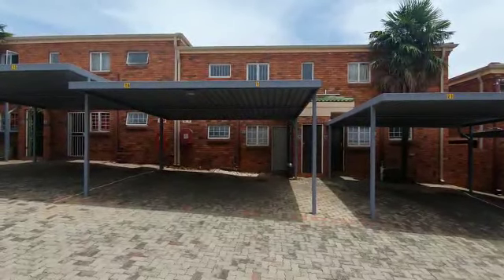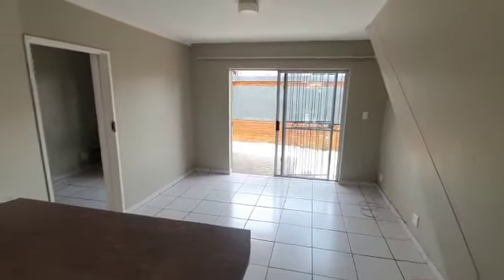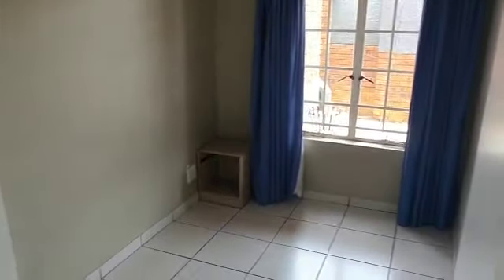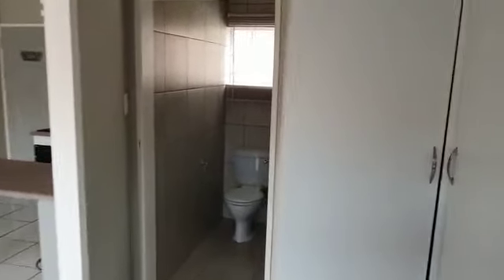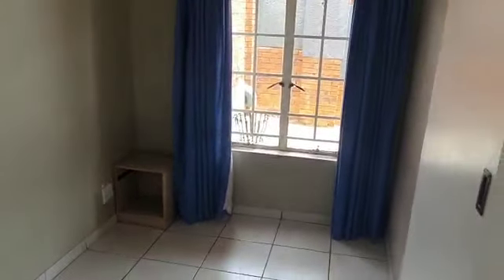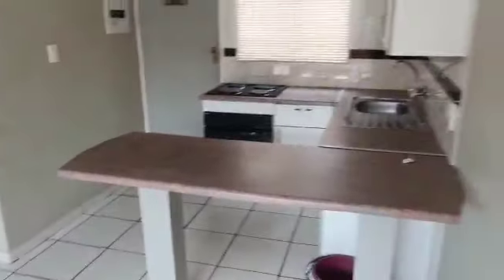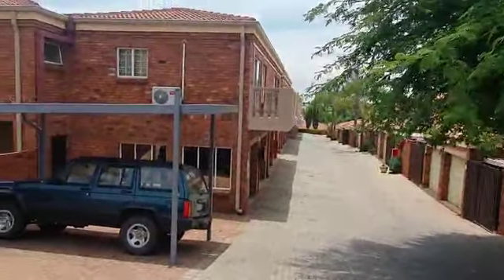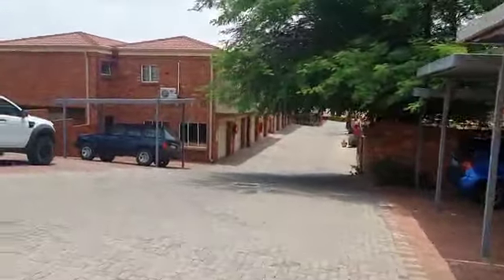Bottom Stack Bachelor Apartment | To Let | Moreleta Park | Pretoria East | Feel-at-Home Properties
bachelorapartmenttolet moreletaparkrentals bottomstackapartment Malibu Gardens a beautiful bottom stack unfurnished 0,5 / Studio / Bachelor Apartment To Let in Moreleta Park Pretoria East, Gauteng South Africa by Feel-at-Home Properties. Situated in a desirable quiet street.

This 36 square metre compact apartment features the following: 0,5 bedroom, 1-Bathroom. It also offers an open plan kitchen with living area that leads out to a open patio. This bachelor apartment offers a beautiful garden, swimming pool and also 1 Covered Parking Bay. Malibu Gardens offers excellent security and privacy. The property is ideal for a student or a single person.

Malibu Gardens is ideally situated close to various amenities.  Shops located near Malibu Gardens include; Woodlands Mall, Parkview Mall and Moreleta Park Shopping Centres.  Pretoria East Hospital is also located close to this unit. This bachelor apartment  has easy access to major routes including the N1, N4 and R21 Highways.

Feel-at-Home Properties specializes in Residential Property Sales and Rentals in Midrand, Centurion and Pretoria, Gauteng South Africa. We have a large portfolio of Fully Furnished Apartments and Townhouses that are To Let. We also Investments Properties that are For Sale.